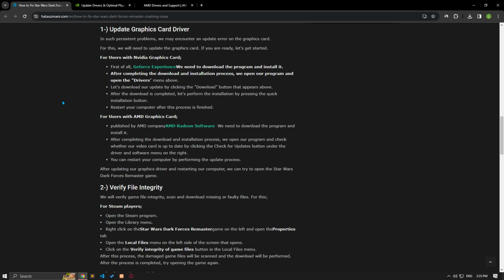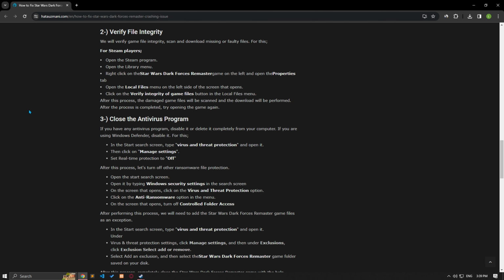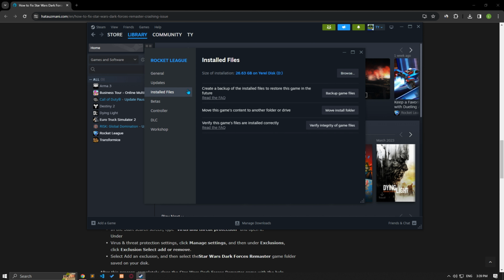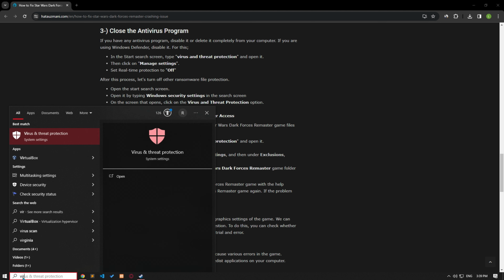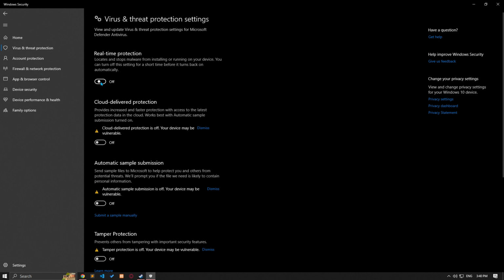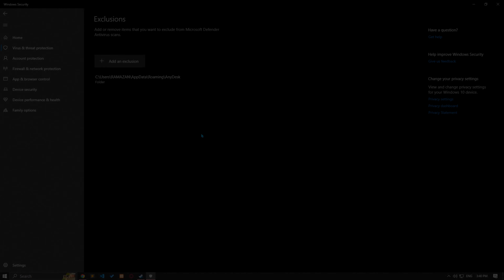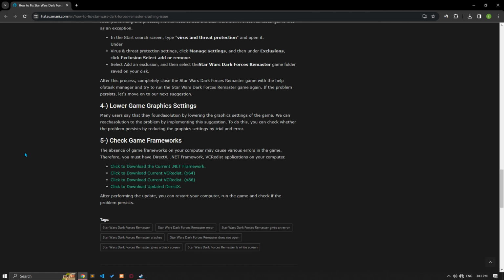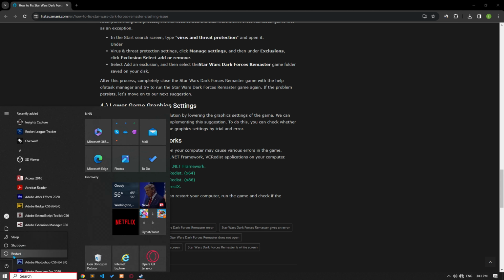Fix: Star Wars Dark Forces Remaster Not Launching, Crashing, Loading, Black Screen Issue On PC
In this video, we will try to solve the crash problem that Star Wars Dark Forces Remaster players encounter in the game.